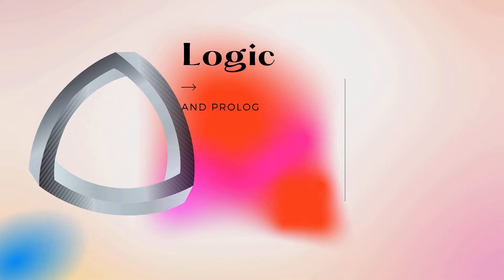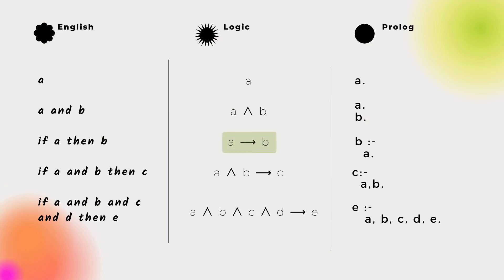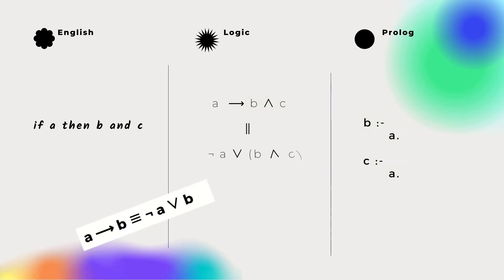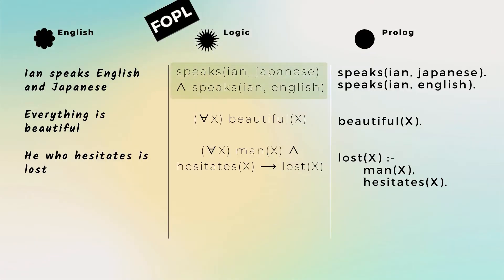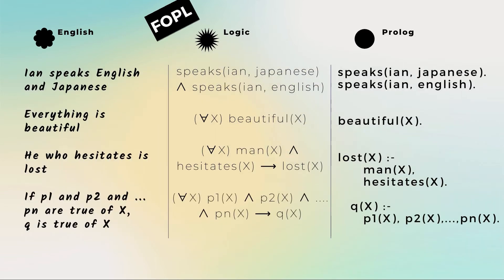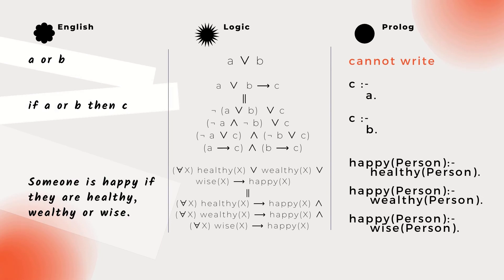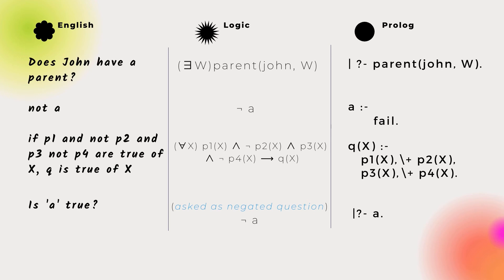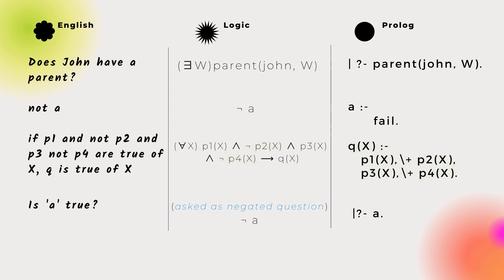Logic and Prolog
Understanding the precise mapping between logical expressions and Prolog. Examples with propositional logic and first-order propositional logic (FOPL).

0:00 intro & common rewrite rules
0:20 propositional Logic
1:06 an "and" on the right of an implication generates two rules.
1:35 predicate logic follows same pattern
1:47 universal quantifiers
2:06 example expressions in natural language: "everything is beautiful"
2:21 the most general form of a Prolog rule
2:38 dealing with "or"
3:16 existential quantifiers, negation, and queries in Prolog
4:17 proof by contradiction
4:37 seven problems to test your understanding

Soundtrack: Speck in Time
Song by Tamuz Dekel